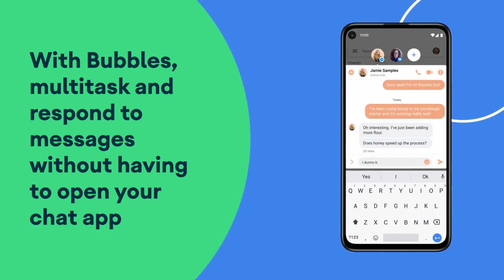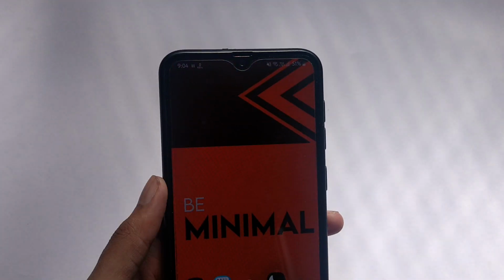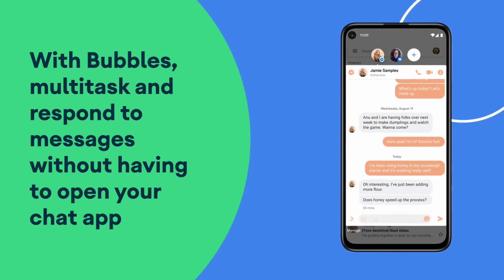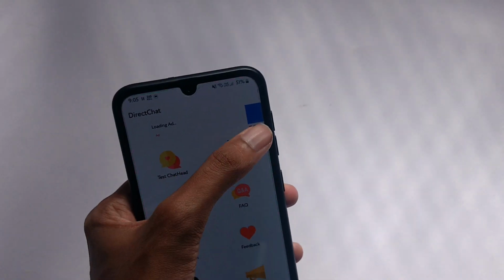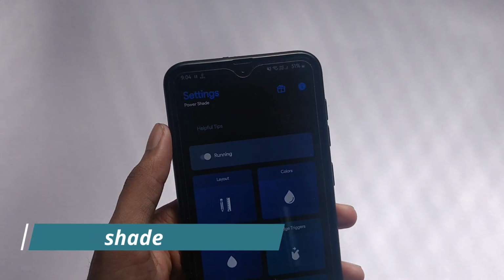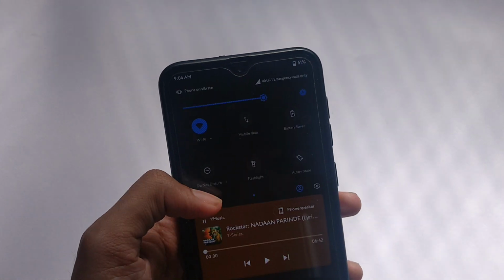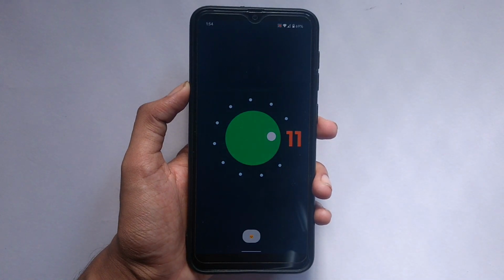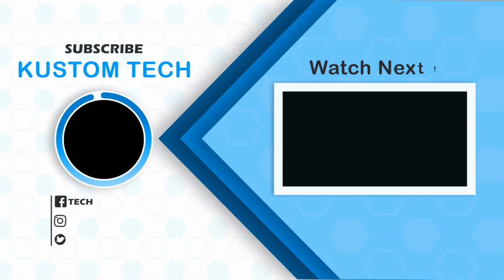Get Android 11 Features On Any Smartphone Ft Samsung A50 One Ui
5. Portfolio - kustomtech.tk